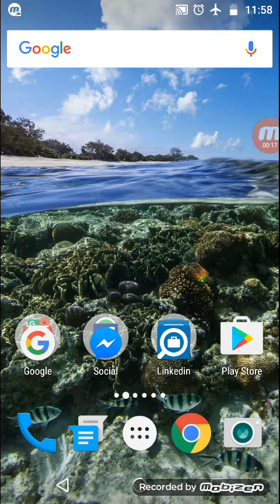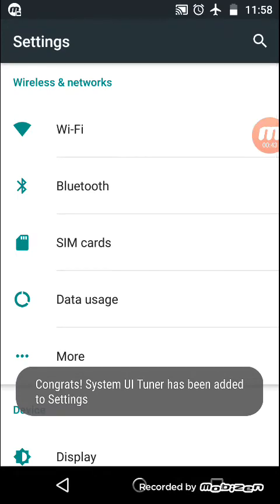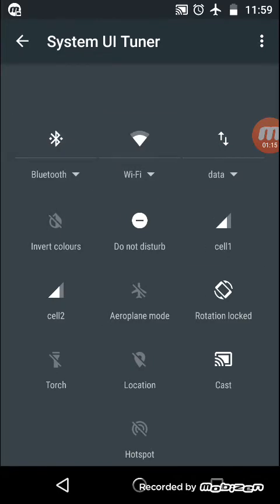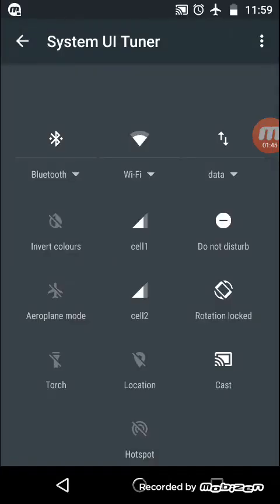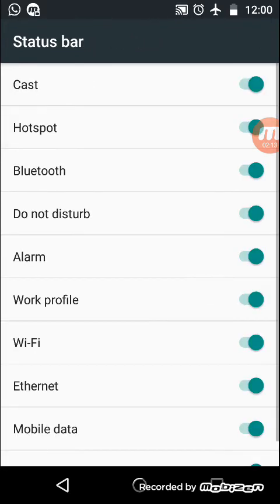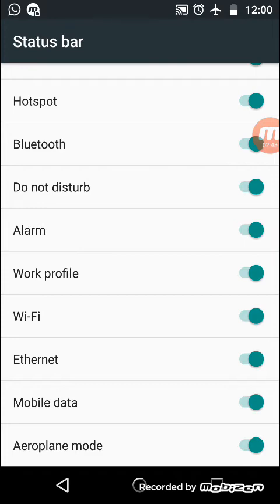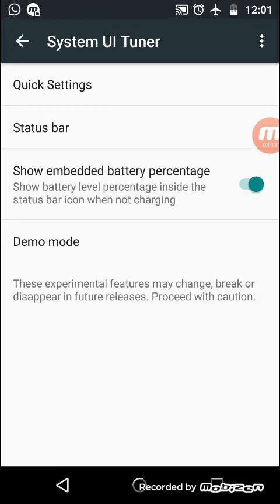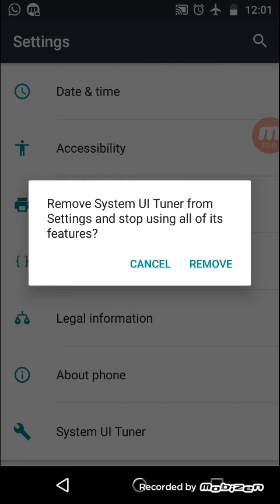Moto G4 plus Tips and Tricks : Enable system UI tuner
In this video, I have explained some interesting tricks in moto G4 plus. (which are applicable to most of the android marshmallow phones)
Let us know your feedback/queries in the comments below.